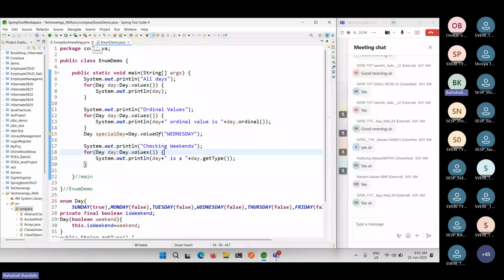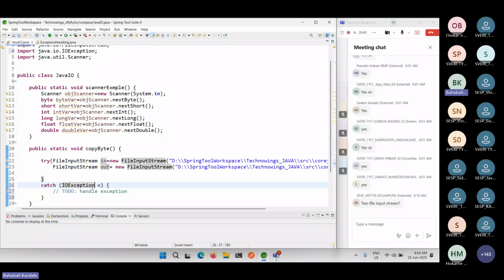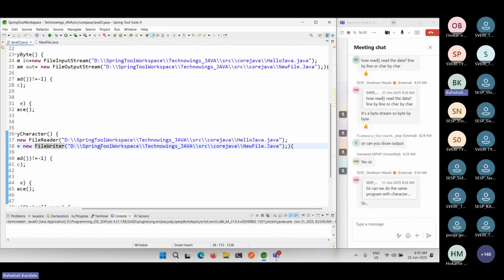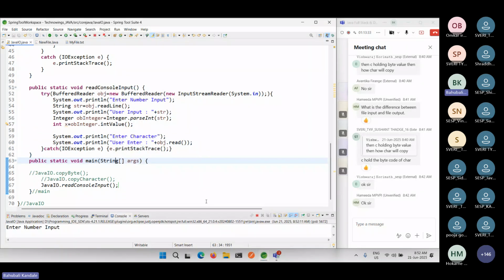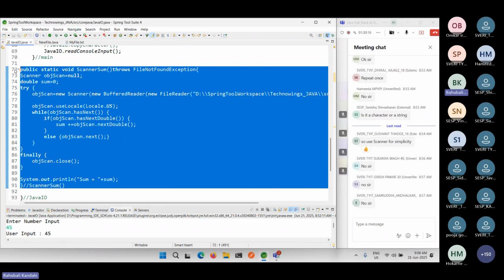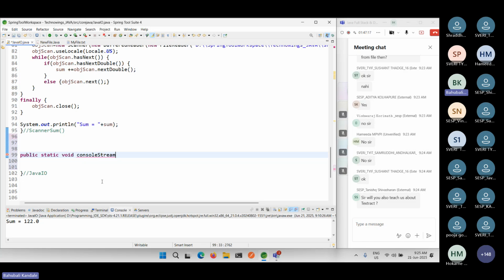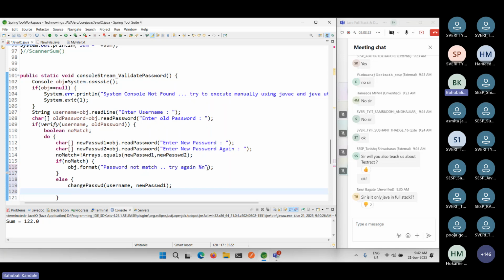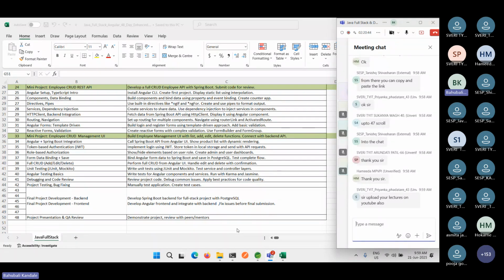Java Full Stack Lecture 7